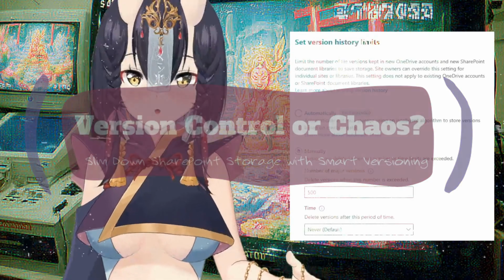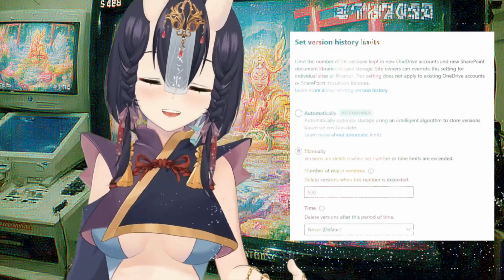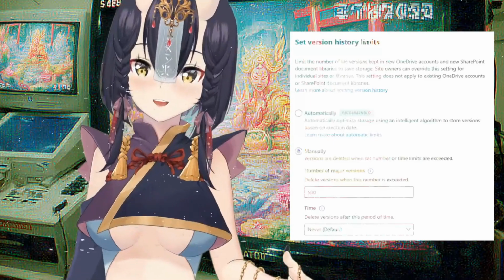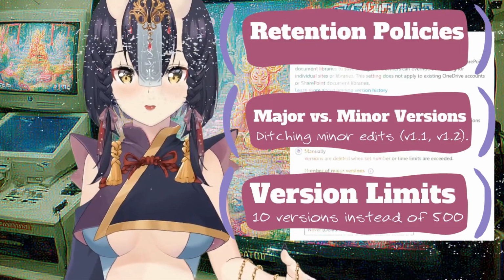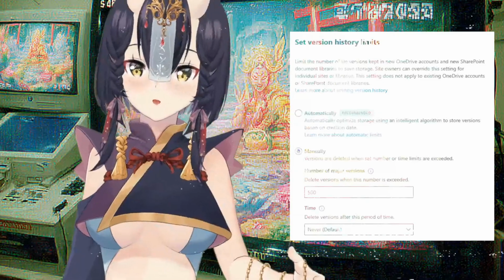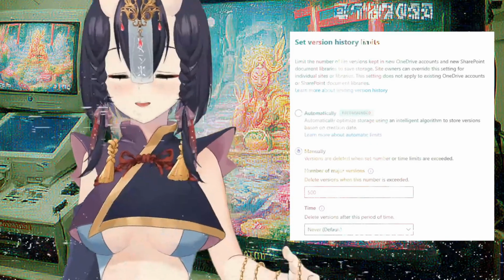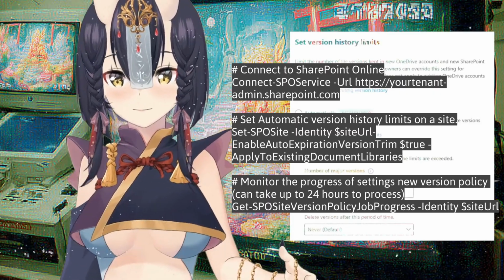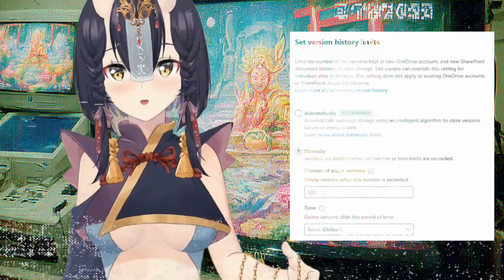Version Control or Chaos? Slim Down SharePoint Storage with Smart Versioning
If your SharePoint Online storage is bursting at the seams, you’re not alone. All those meeting minutes, project docs, and endless Excel files are silently multiplying with each tiny change. Let’s talk about a sneaky culprit: versioning. While versioning is your safety net for recovering old document iterations (hello, restore button!), it can also be a silent storage killer . Here’s how to keep the safety net intact while cutting down on wasted space.